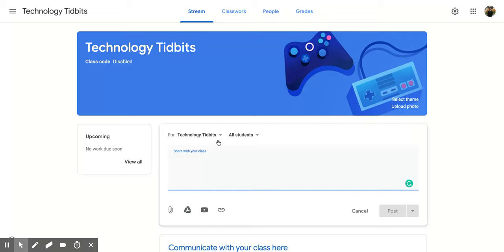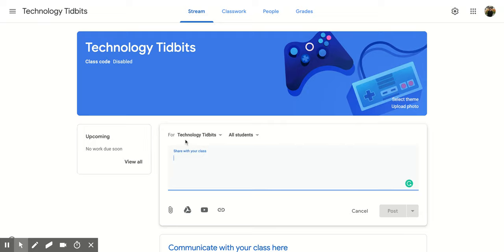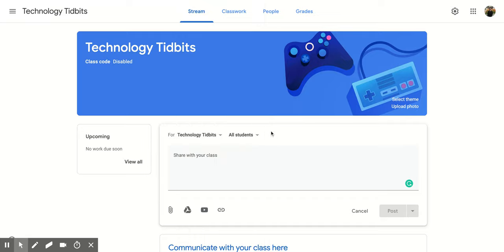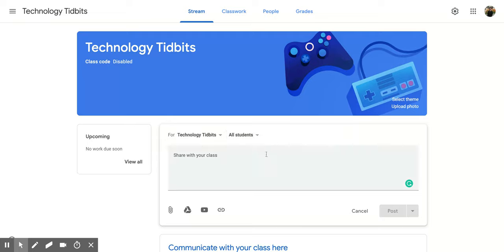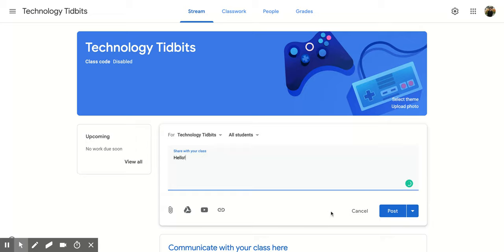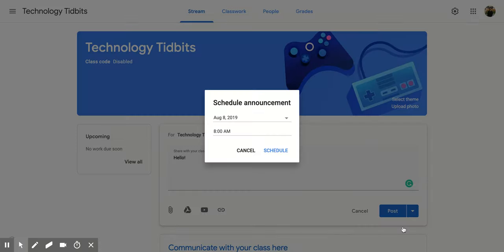Google Classroom: How to Schedule an Announcement